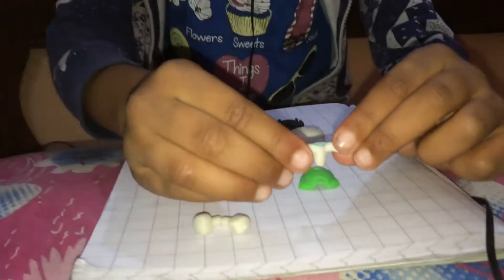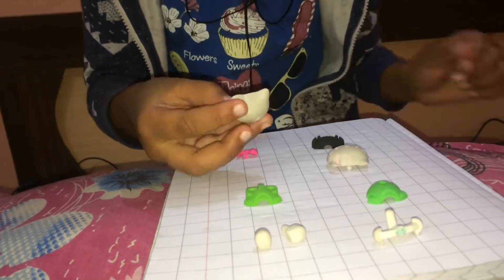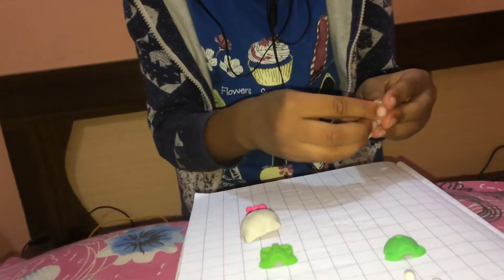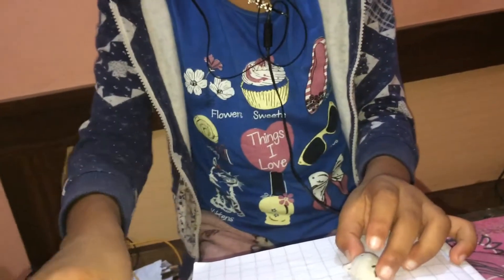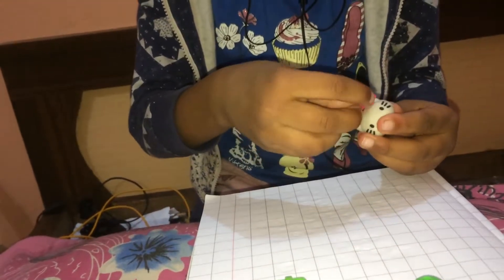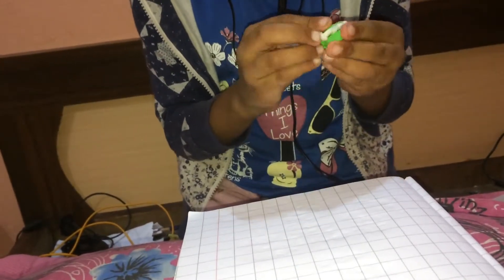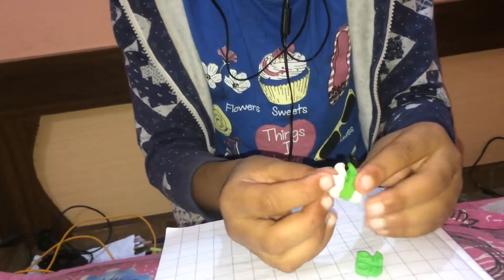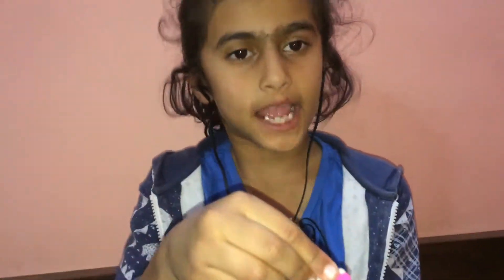How to assemble HELLO KITTY